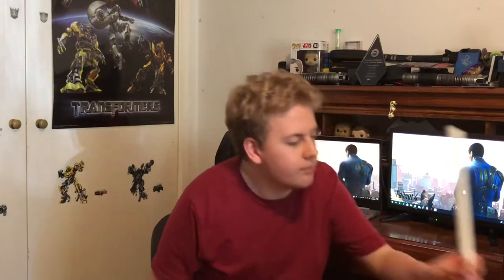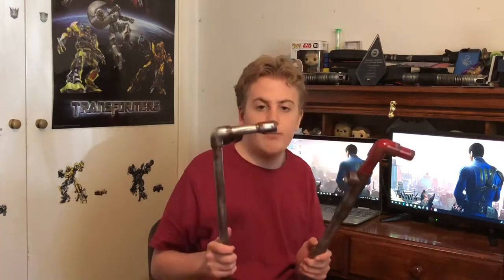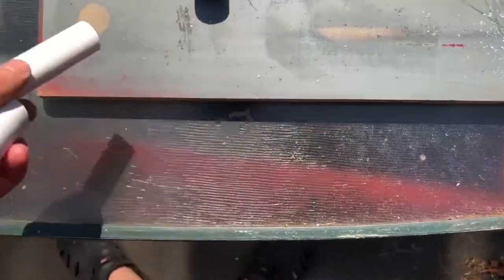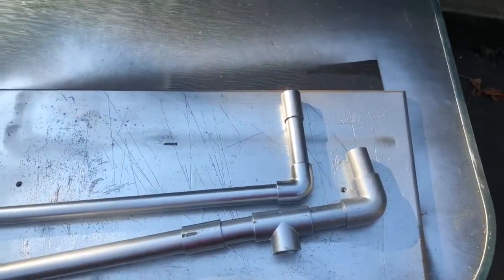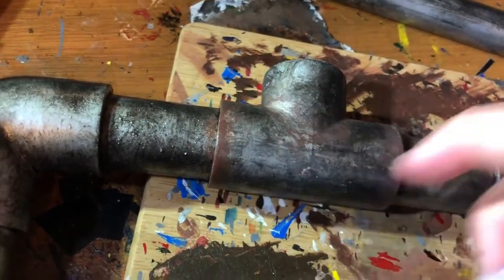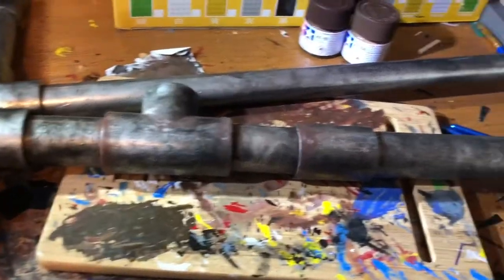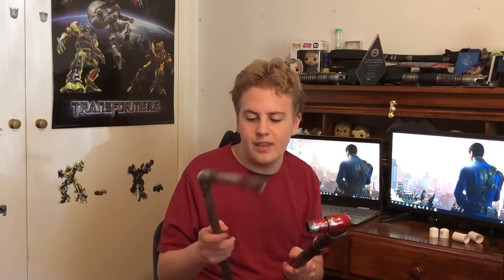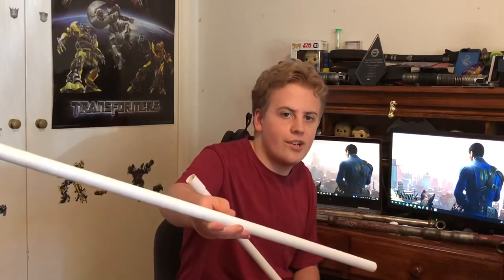Fallout 4: Man out of Time Cosplay Part 2: Making the Melee Weapons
Hey Guys
Welcome to the Second part of a new cosplay, 'Fallout 4: Man out of Time'.
This Part show the making of the 2 melee weapons I will be using for this cosplay, That being a Custom Lead Pipe and a Tire Iron from Fallout 4.

These weapons were made out of PVC pipe. The Tire iron is 1 metre long and 15mm wide. and the Leadpipe was made out of a left over 20mm PVC pipe.
Credit to using the shoe polish to whether the weapons goes to Cosplay Chris.

Cya